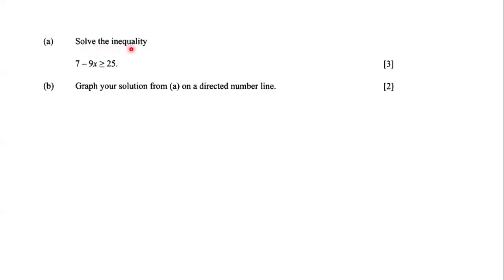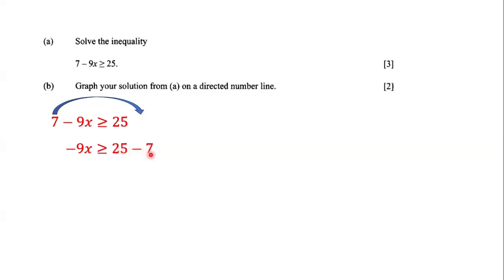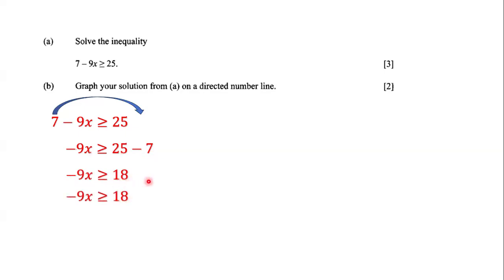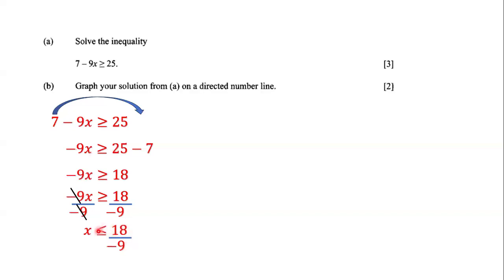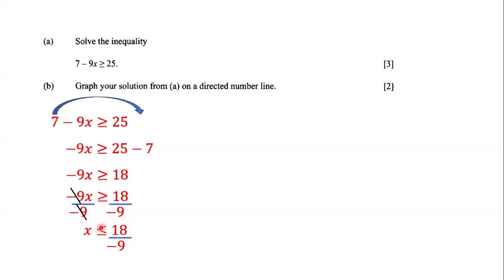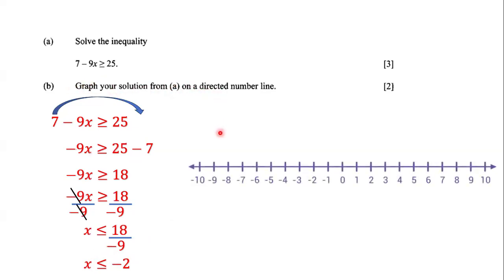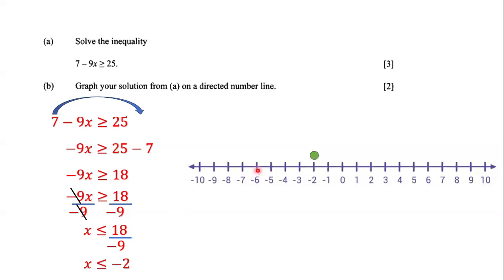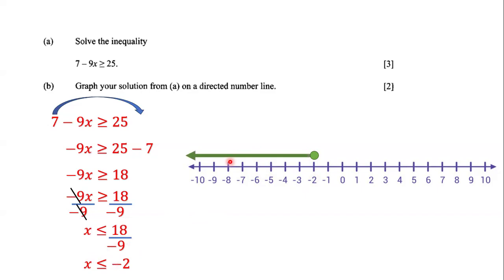Graphing Inequalities (3)